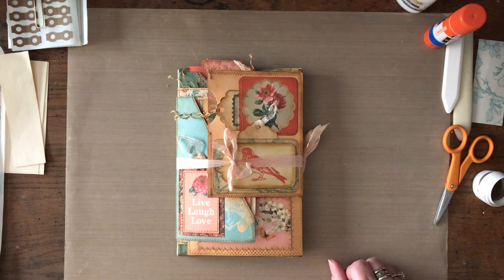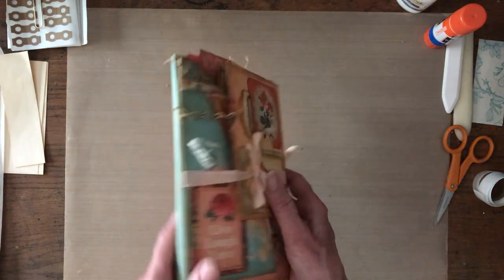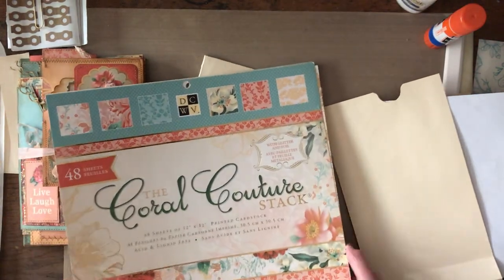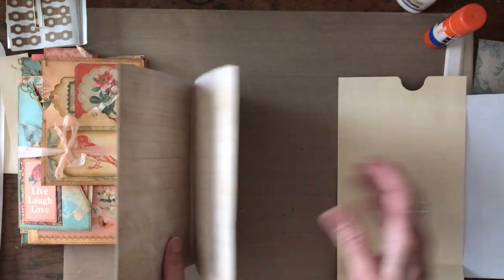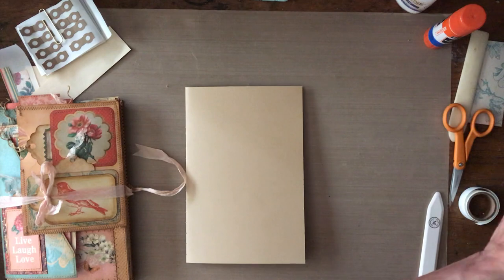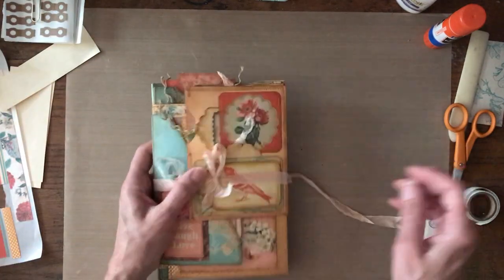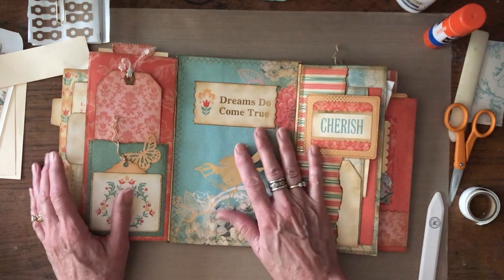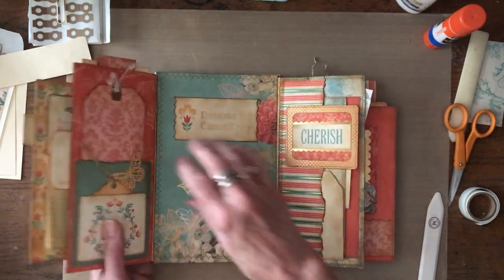CORAL COUTURE STACKED ENVELOPE JUNK JOURNAL: Flip Through and How To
Now that I've made a couple of these I've learned a few new things I thought I would share.  I hope this video will help other newbies like me.  These are so much fun to put together and make such a nice handmade gift.  So grab a recycled file folder, six recycled envelopes of different sizes and your favorite paper pack and let's have some fun!

Products and Tools:

Paper:  The Coral Couture Stack from DCWV
Distress Oxide in Vintage Photo
Distress Archival Ink in Ground Espresso
Martha Stewart Score Board
Tag Punch from Hobby Lobby